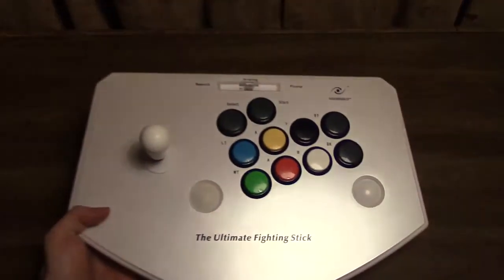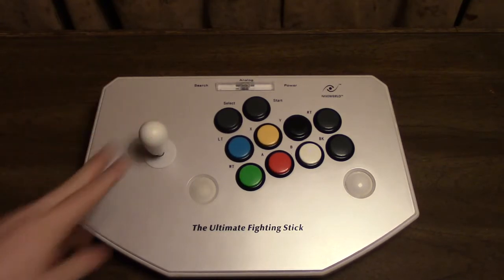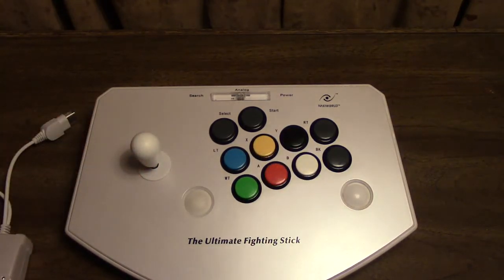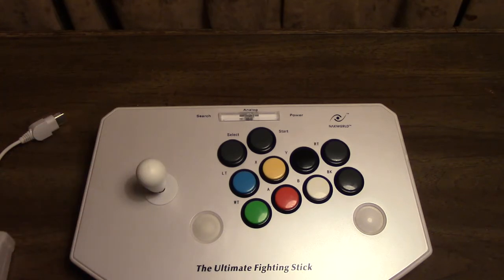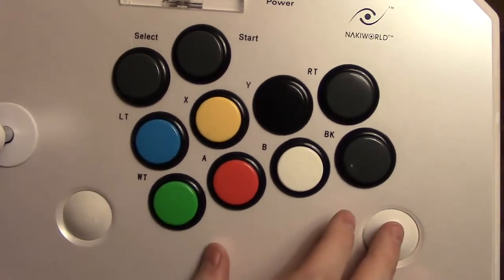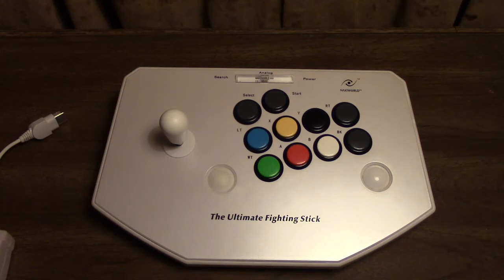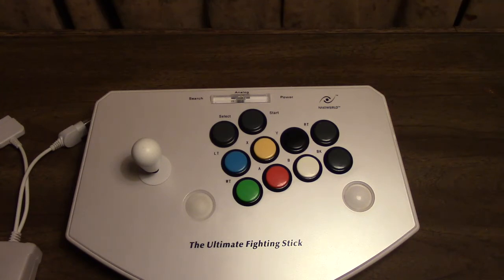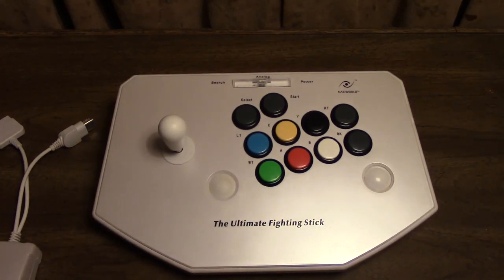The Controller Chronicles HD - Naki-World The Ultimate Fighting Stick Review (Xbox/PS2)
Wait, Naki made something good?!